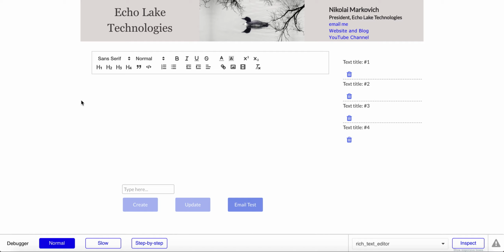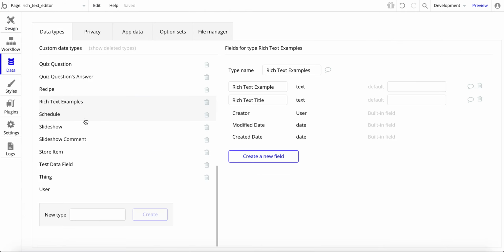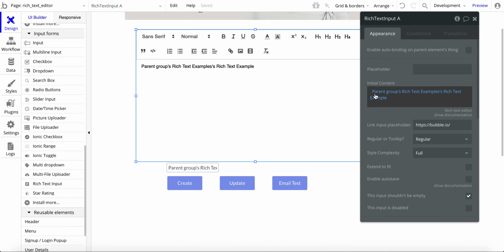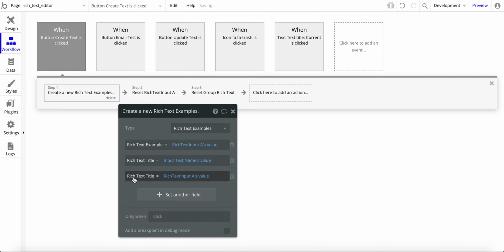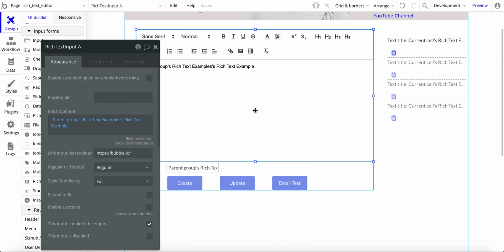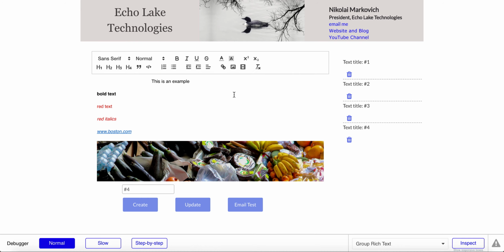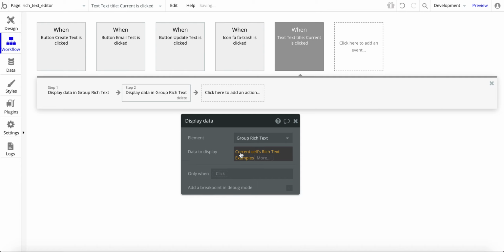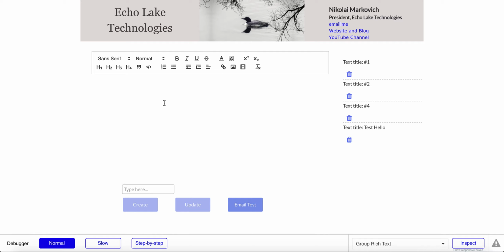How to Use the Rich Text Editor in Your Bubble.io No Code Web App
Learn how you implement the Bubble.io Rich Text Editor plugin in your web app. This is a great plugin to create "rich" descriptions of items you may be selling on your app or for creating great looking email templates. There are lots of ways in which you can make your simple text much more visually appealing, including easily adding images, hyperlinks, etc.

Check out how you can create, update and save templates today!